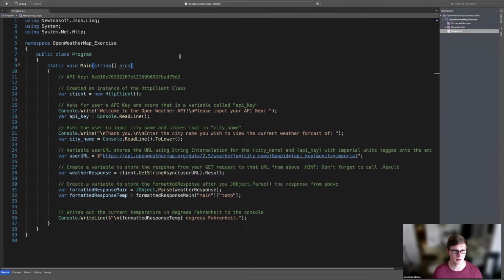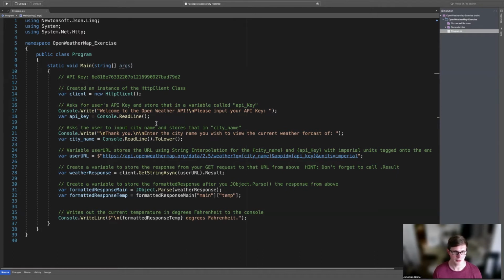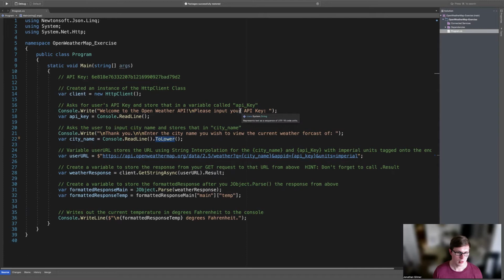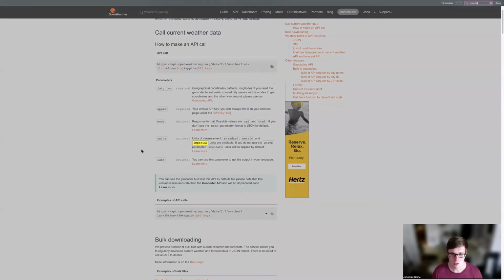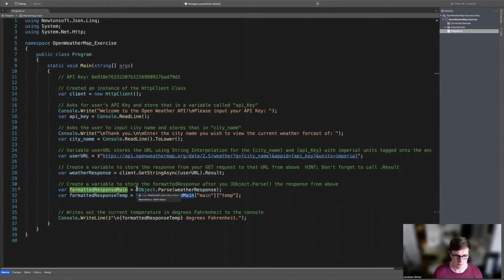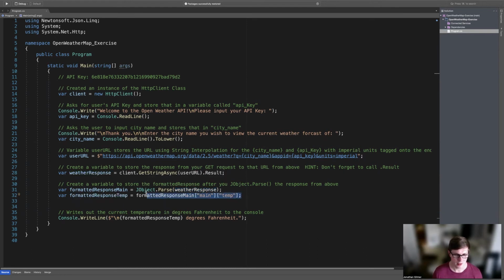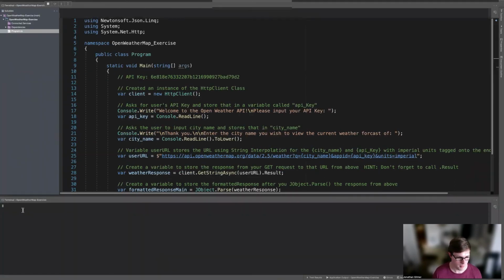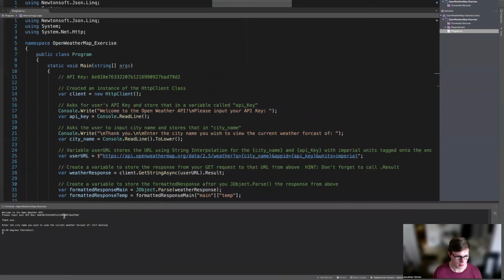Open Weather Map API - C# Console Application - Demonstration Video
A C# console application which allows users to obtain the current weather of a user-specified location, built using data parsed from API requests.